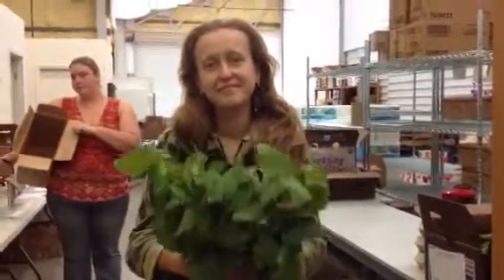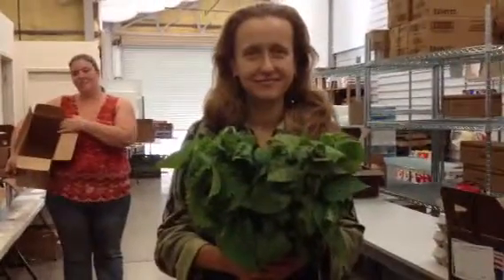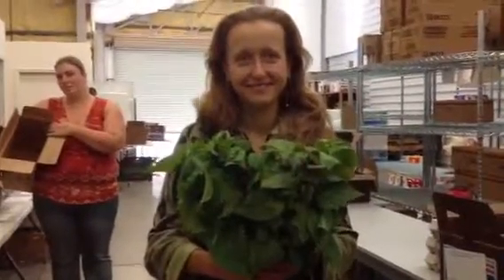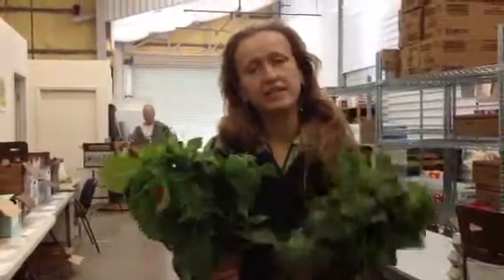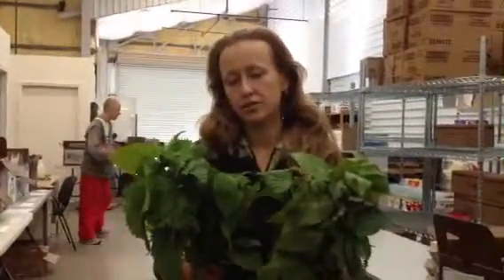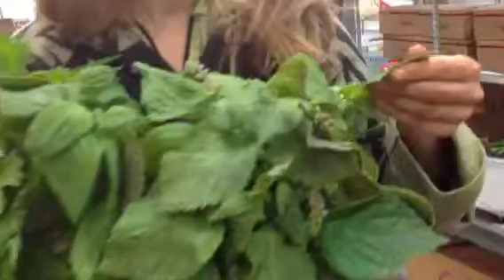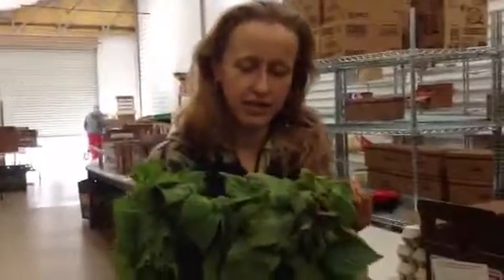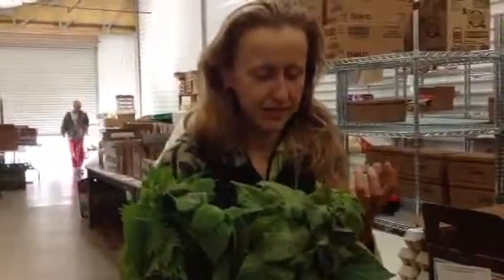Katy Pomelov on Shiso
Katie Pomelov of Life Food Gardens tells us about the Japanese herb Shiso. She shares what the herb is good for and how she prepares it. You can buy Katie's Shiso from Lake Co-op by visiting our